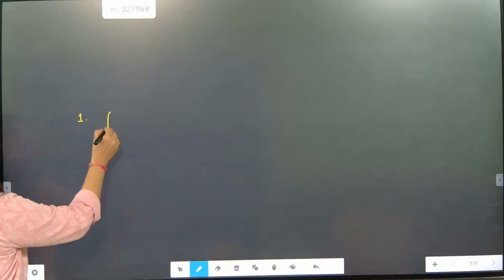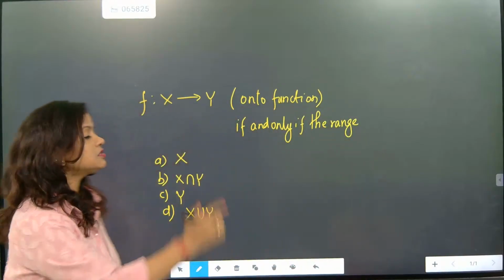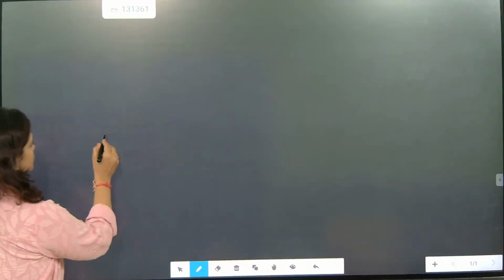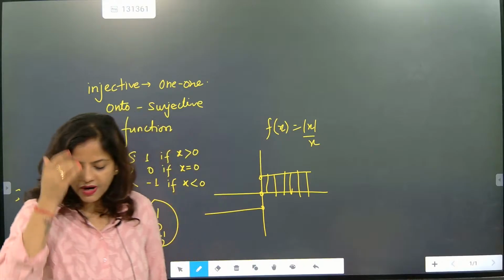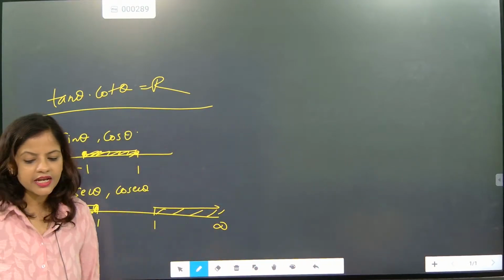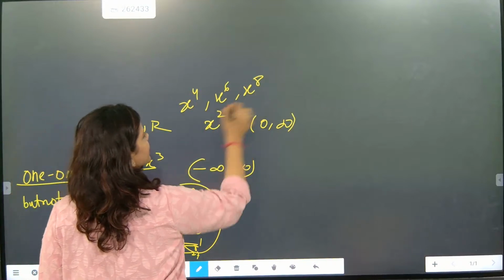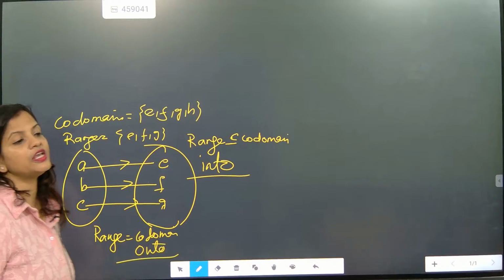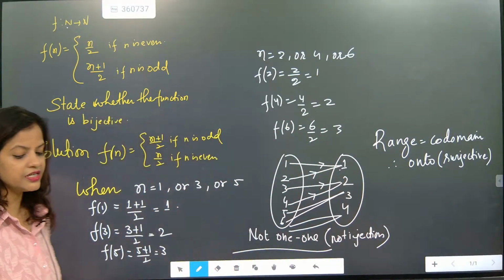revision 1 grade 12 maths